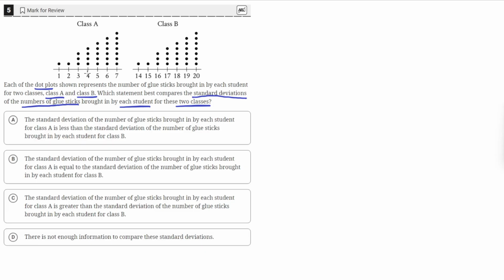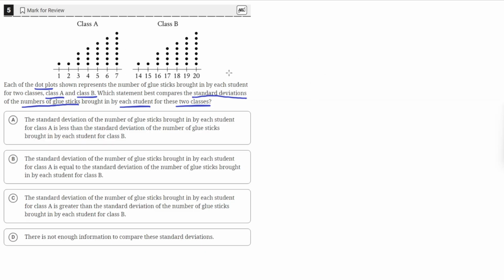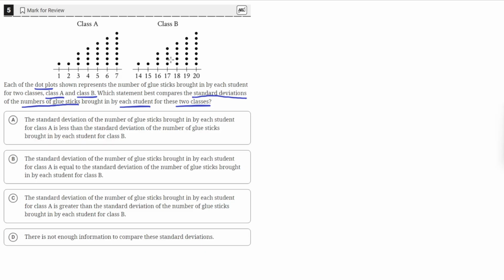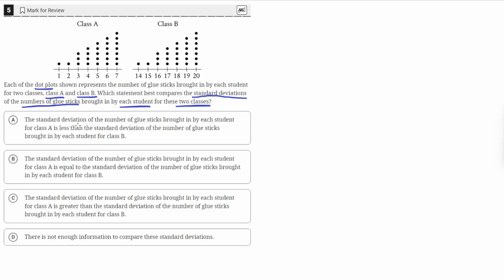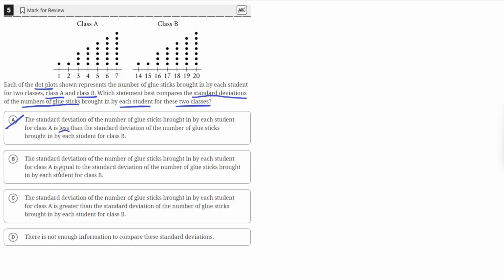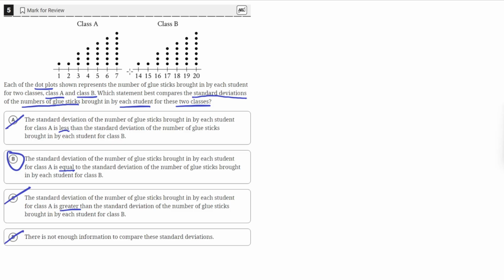Mastering MATH: DIGITAL SAT Practice Test 7 Explained! (ft. Math Module 1 - Question 5)